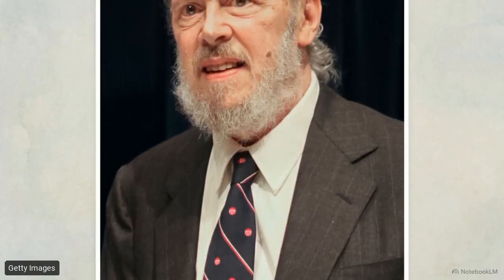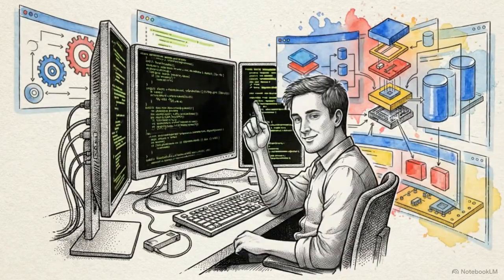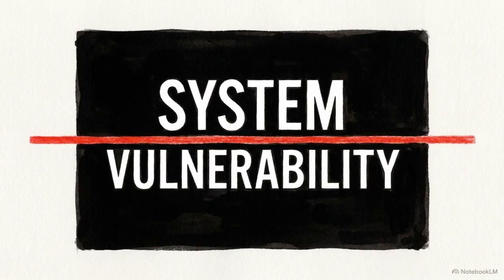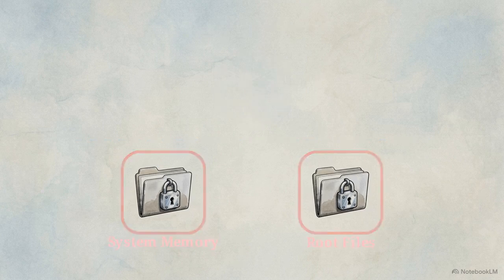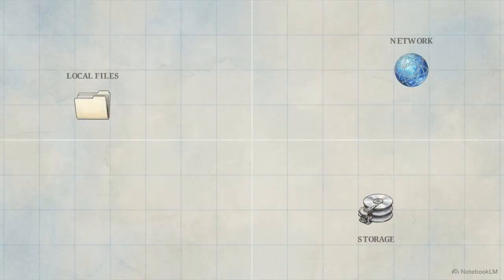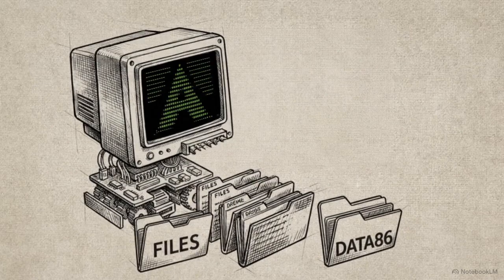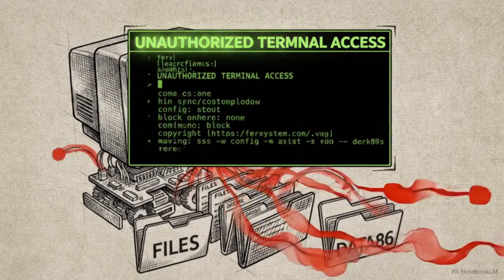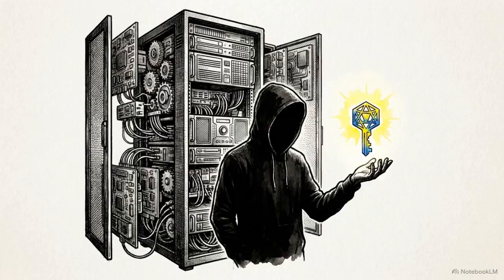Beyond the Sandbox The Architecture of Agentic AI via CLI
Agentic AI training session focused on practical implementation and emerging industry trends. The instructor introduces Gemini CLI and the concept of AI "skills," illustrating how users can grant autonomous control to agents to perform complex tasks like coding and file analysis. The discussion highlights the transition from traditional coding to software engineering assisted by AI, comparing this technological shift to the historical impact of the compiler. Students showcase their own creative applications, such as automated video generation and academic research tools, while exploring the diverse ecosystem of Google Cloud and Anthropic. The session concludes with a collaborative brainstorming exercise, encouraging participants to envision AI solutions for everyday challenges like meal planning and content creation.